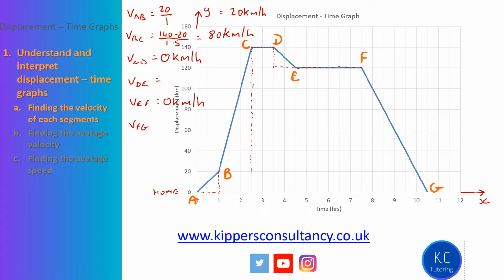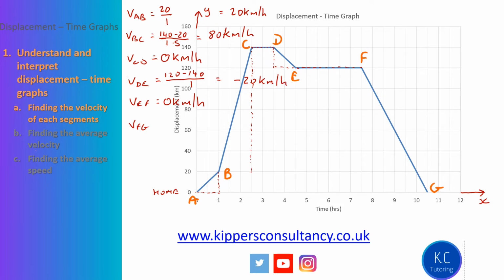A level Maths Mechanics - Displacement Time Graphs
This A level Maths Mechanics video will help you to find out how to calculate the velocity, average velocity and average speed of a distance time graph.